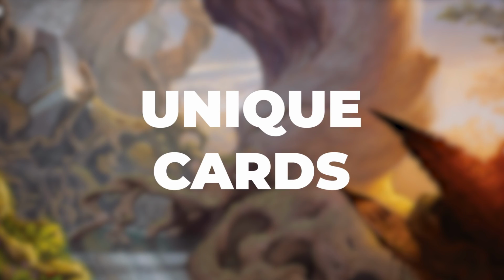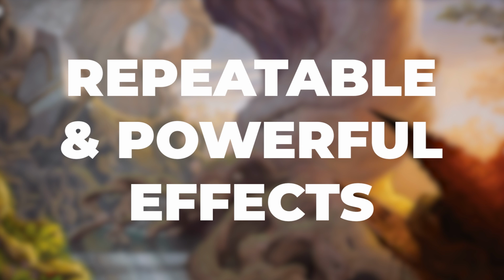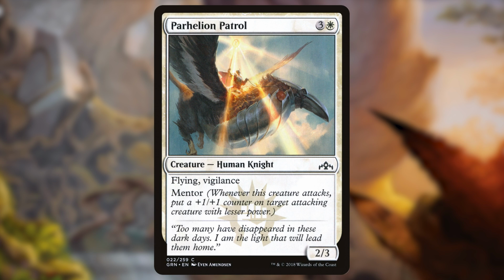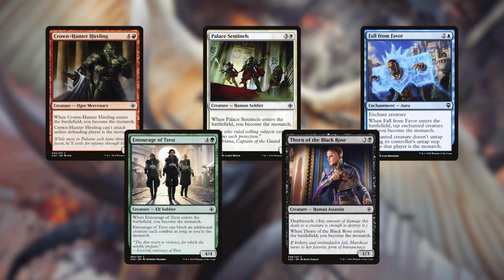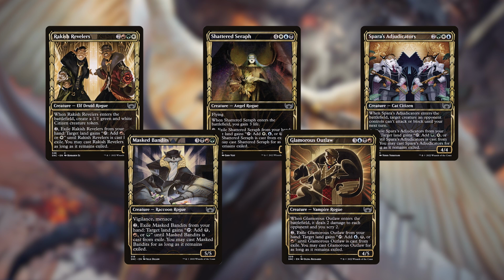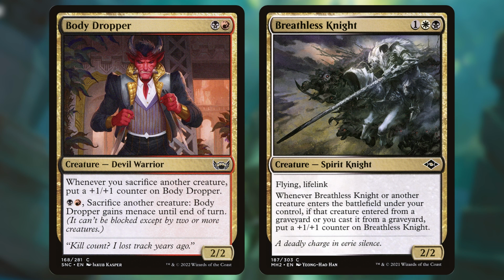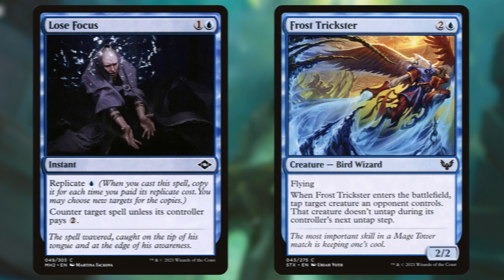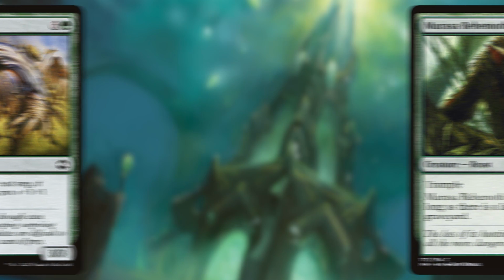How I Designed My Pauper Cube | 2023 Magic: The Gathering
Thanks to kratky420 for the comment suggesting I make a video about my Pauper Cube. This video goes over my design philosophy for the cube, and highlights some of the cards. Find the full list and do your own draft of it, below.

MY OTHER CHANNELS:
Satisfactory: @SatisfactoryNews
Gaming: @masonzerogaming
ASMR: @MasonzeroASMR